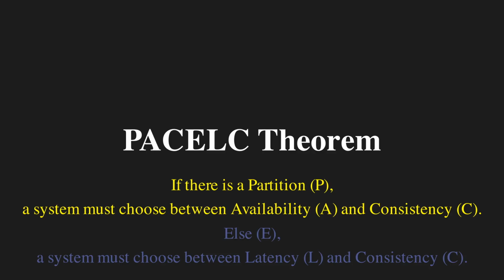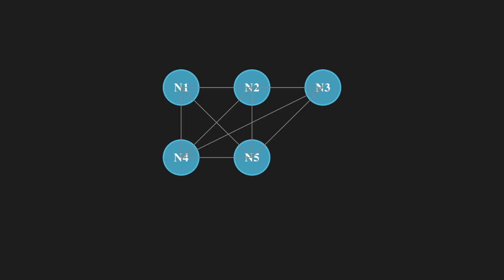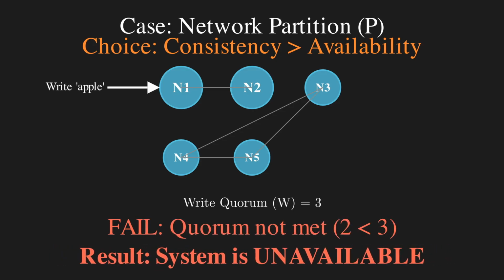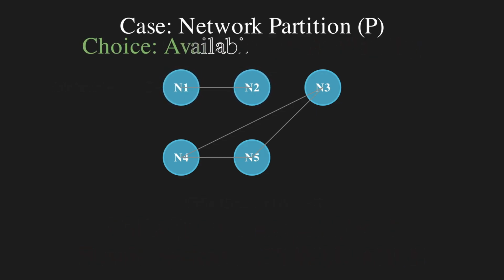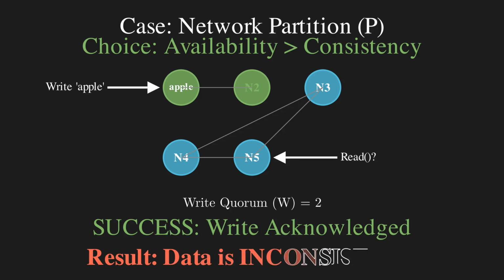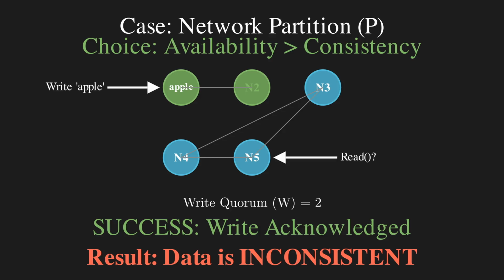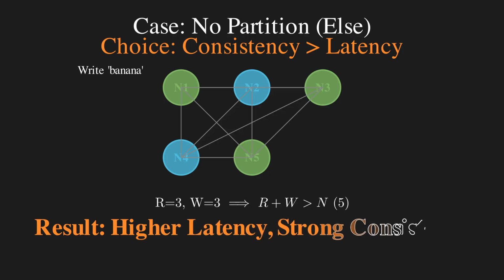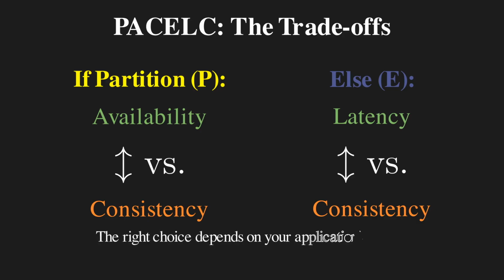PACLAC Theorm, CAP extension, fundamental in distributed system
Must know theorem in distributed system